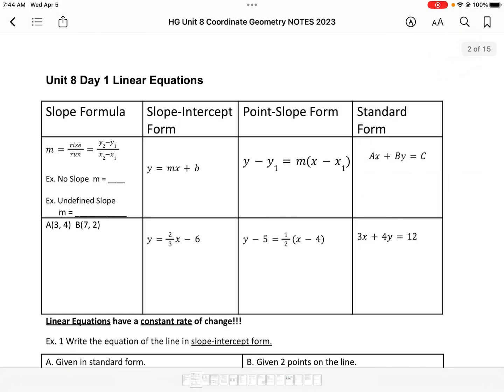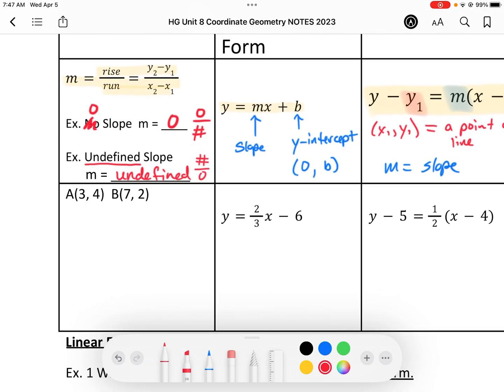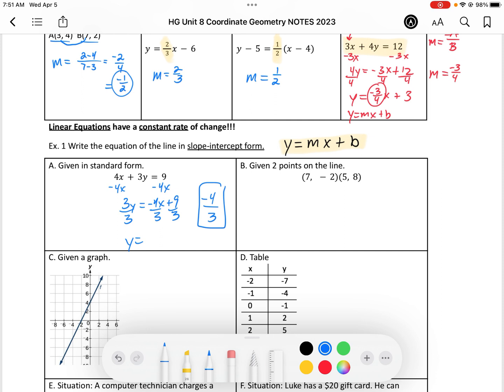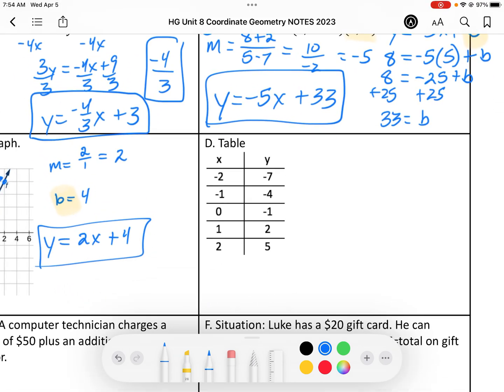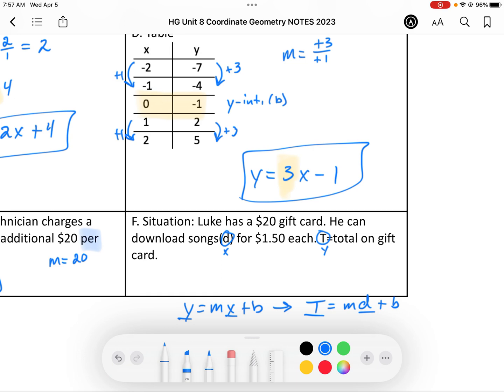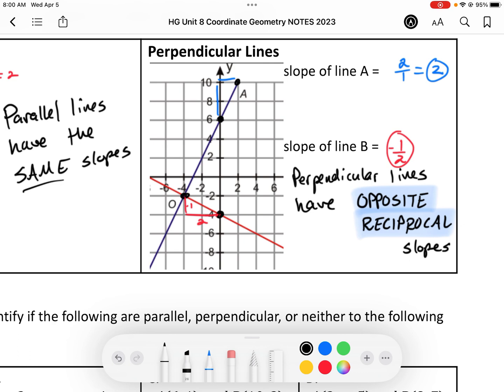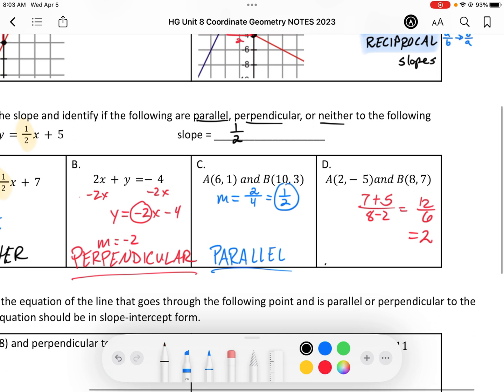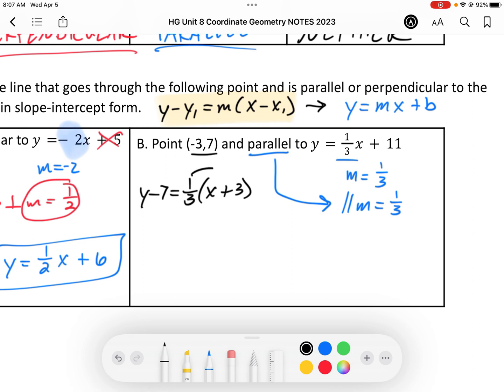HG U8 Day 1 - Linear Equations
Objective: Students will be able to identify slope, write linear equations, and identify lines as parallel, perpendicular, or neither.